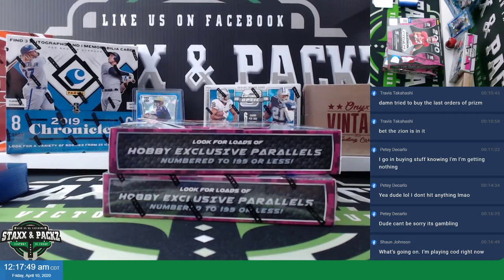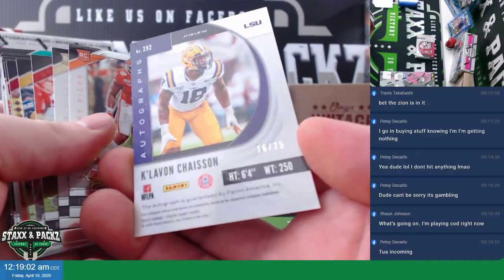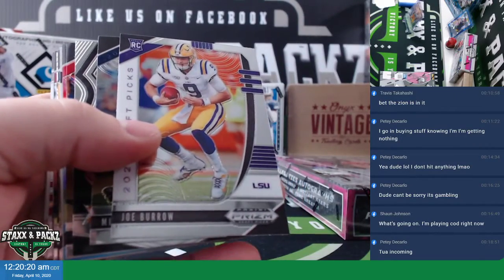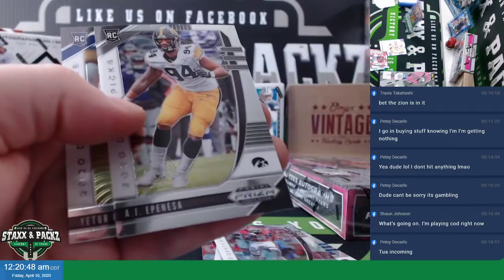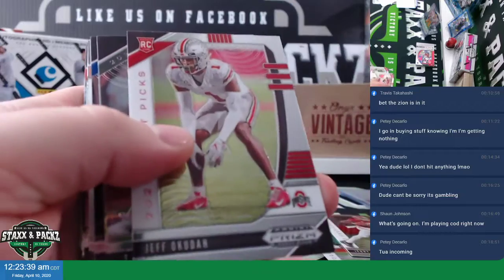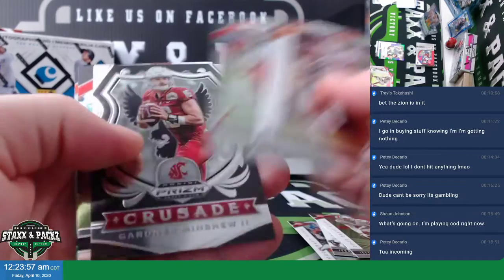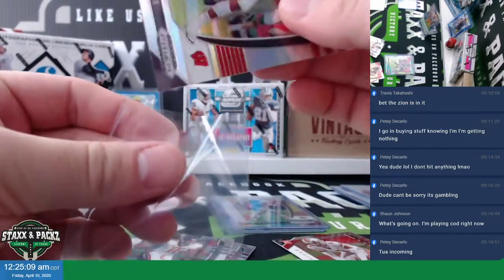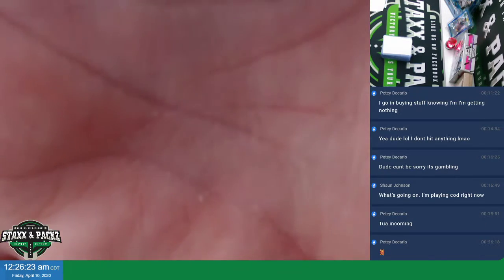2020 Prizm Draft Picks Football 2 Personals Staxx and Packz